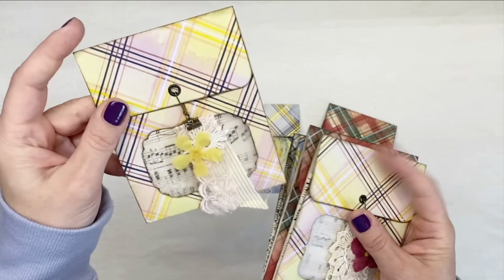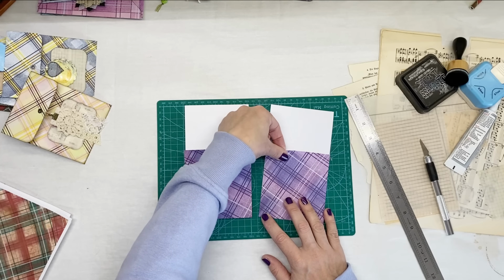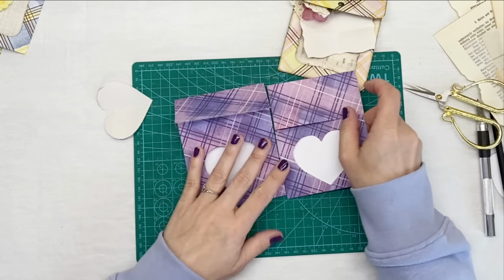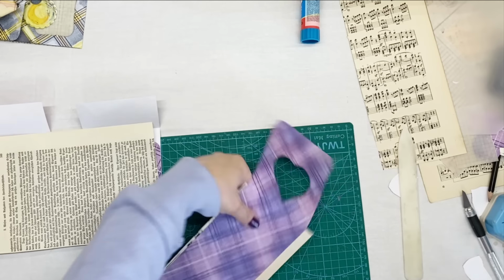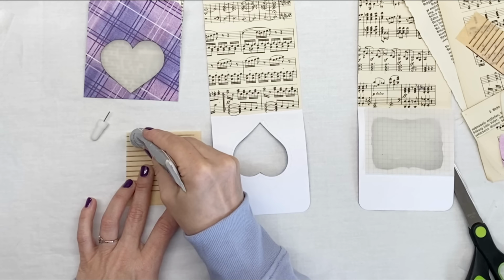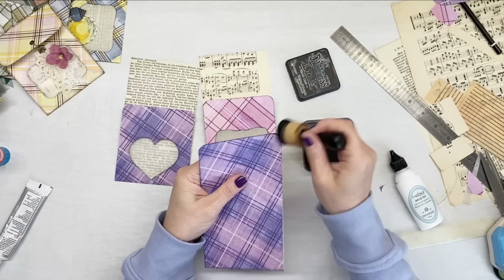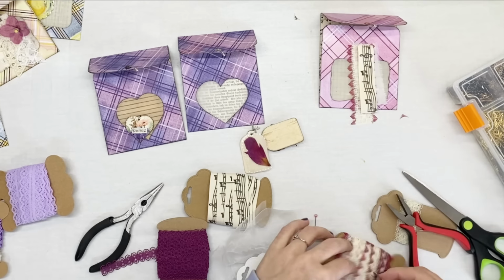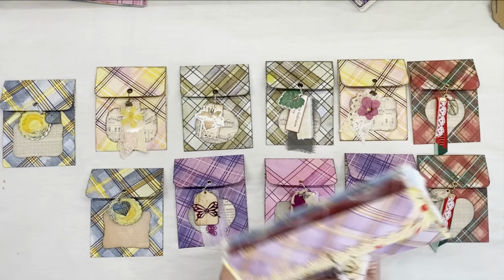Easy Envelope Pouches With Windows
▶️ Plaid Collection Printable Papers

Hi everyone! In today's video I make some cute envelope pouches or floating pockets with windows. I also share two new tips with you! You won't need a die cutting machine to cut the windows, and I explain how to attach the dangles without the bulb pins. I hope you enjoy it!

▶️ You can navigate through my video with Timestamps:
00:00 Start
01:07 Tools and Materials
03:53 Cutting
17:21 Gluing
31:33 Adding Dangles

Metal dies shown:
Label frame set

Hearts, Squares and Ovals sets